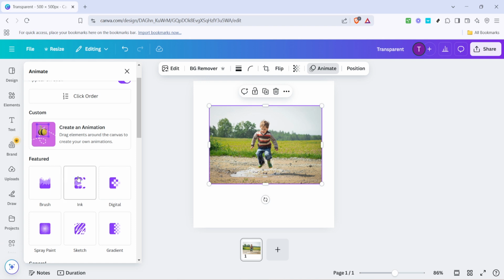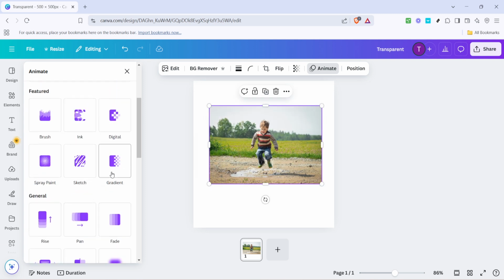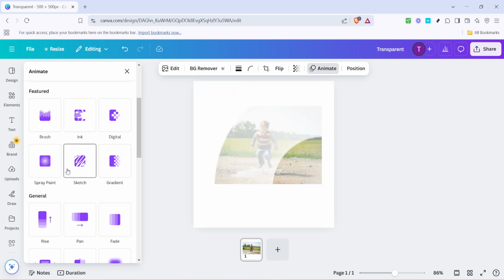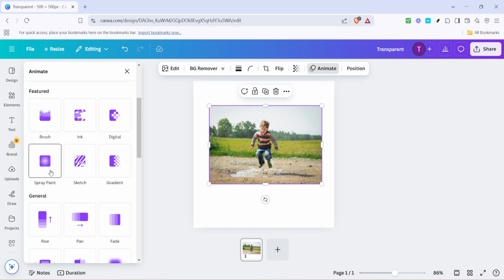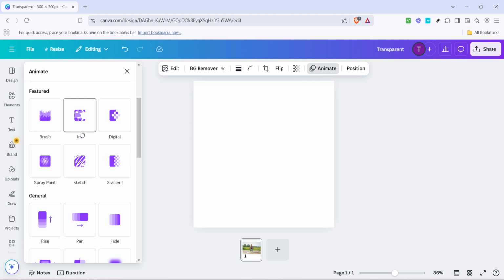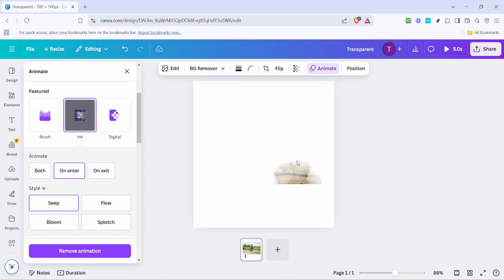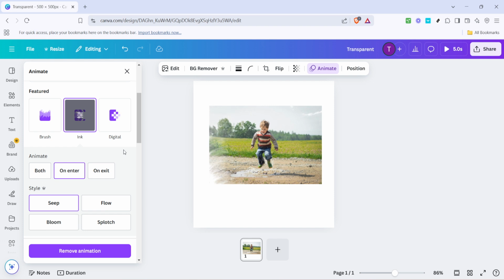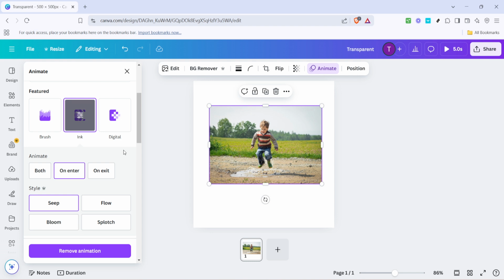How to Animate Your Designs with Canva (Full 2025 Guide)